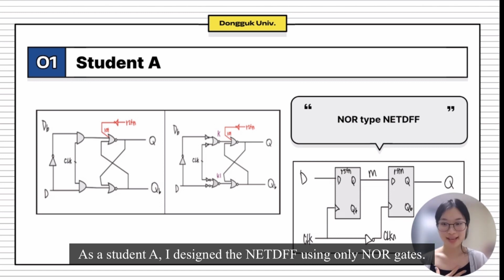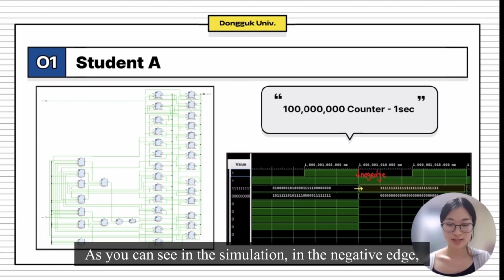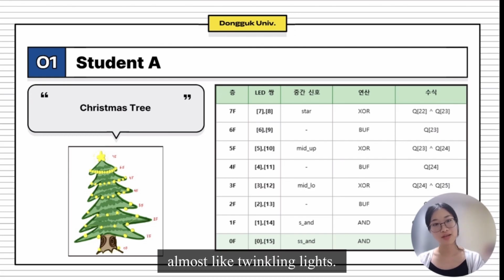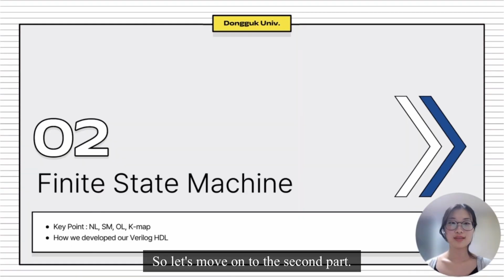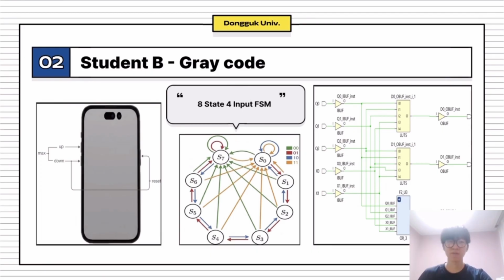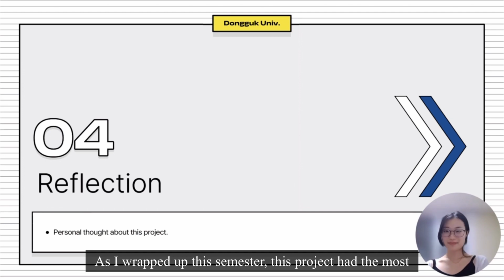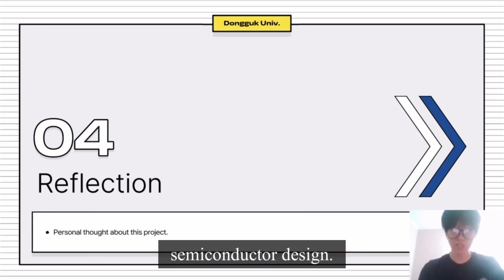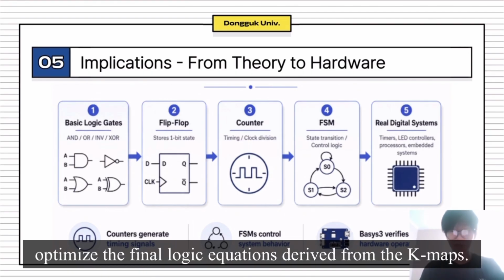3rd Project - Counter, FSM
Using Verilog HDL - Vivado